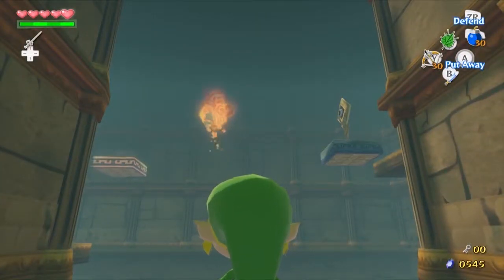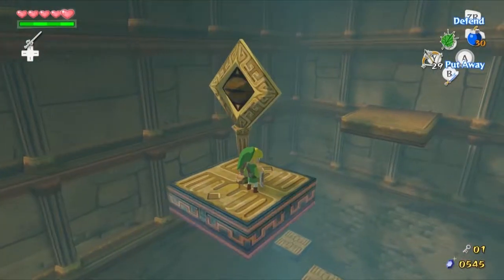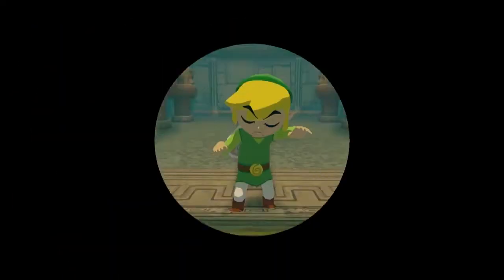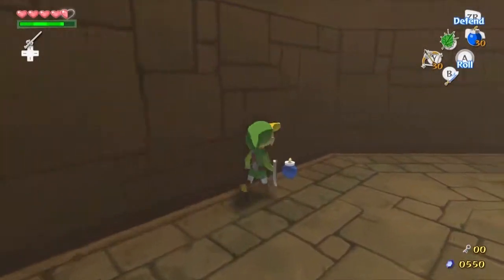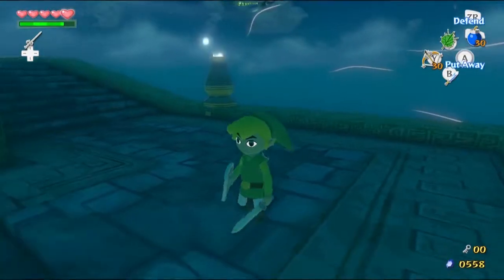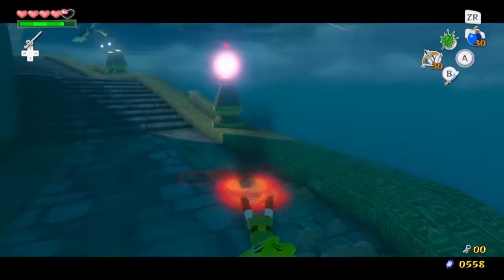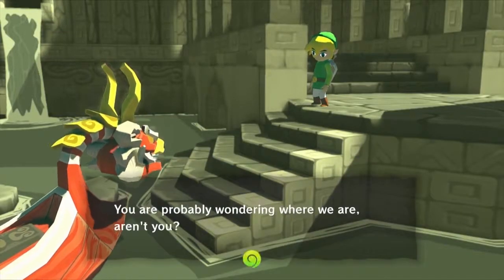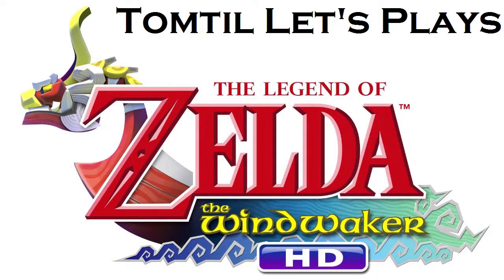Legend Of Zelda: The Windwaker HD Let's Play Part 20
Part 20 of my Legend Of Zelda The Windwaker LP! Today we finish off the Tower Of The Gods, we take on the boss of the tower and we head down into Hyrule!